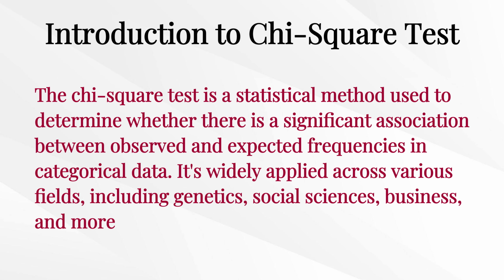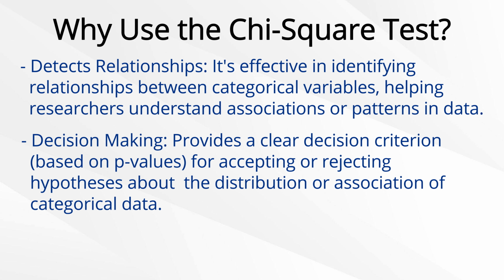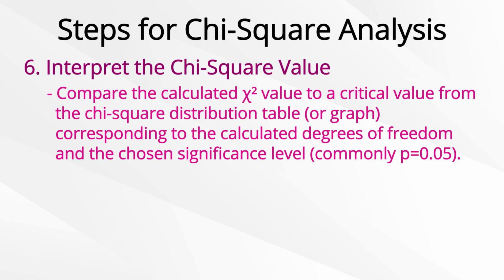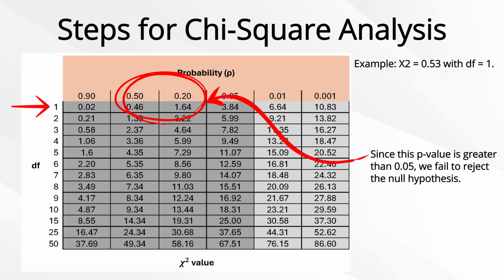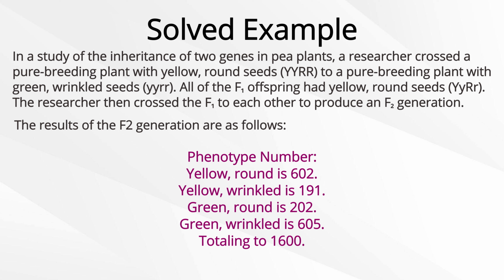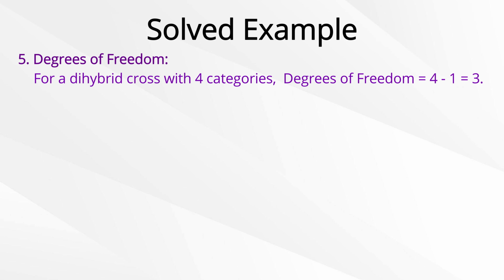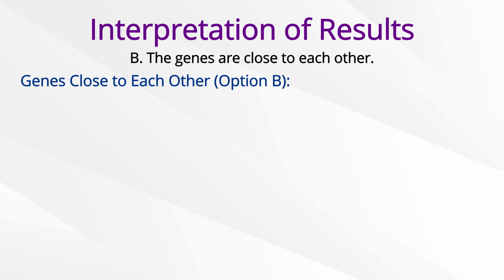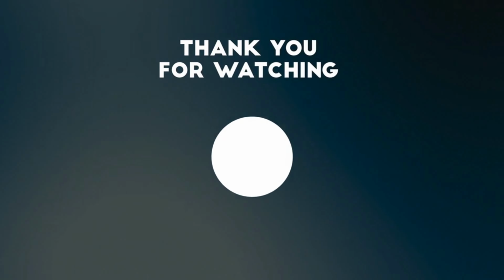Chi-Square Test to Analyze Inheritance Patterns & Linkage analysis | Hypothesis Testing in Genetics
This video explores the Chi-Square Test, a powerful statistical tool used in genetics to analyze inheritance patterns and identify linked genes. Discover how scientists use hypothesis testing to understand  if genes travel together and explore the fascinating world of non-Mendelian inheritance.

What the Chi-Square Test is and how it works:
- How to use it to analyze inheritance data
- Understanding linkage analysis and its implications
- Real-world examples of Chi-Square Test applications

Whether you're a student, researcher, or just curious about genetics, this video provides a clear and engaging explanation of this powerful statistical tool!